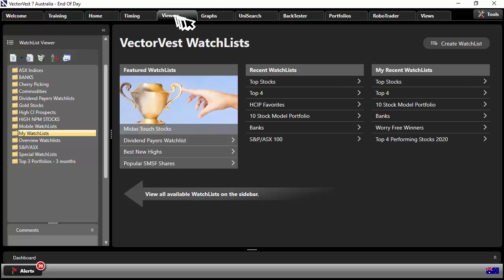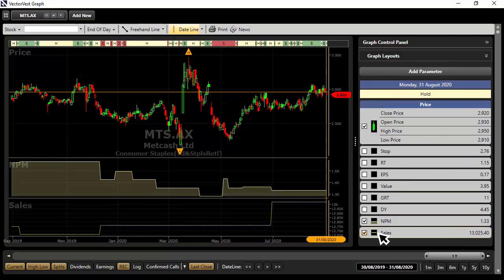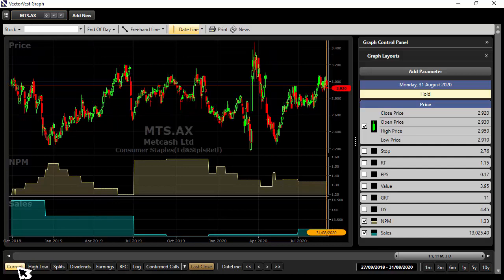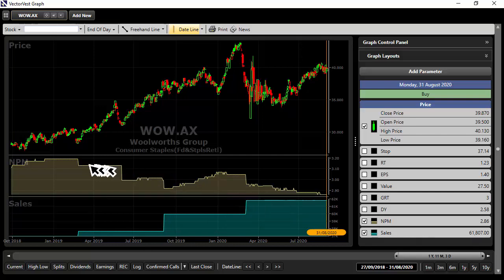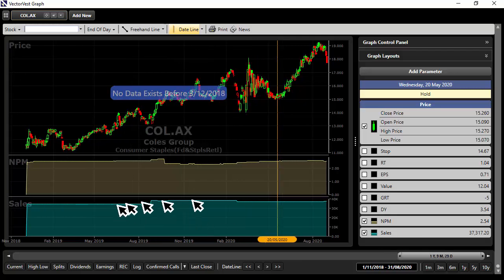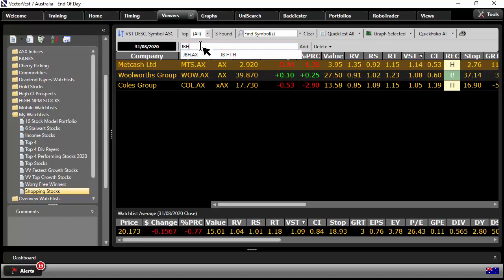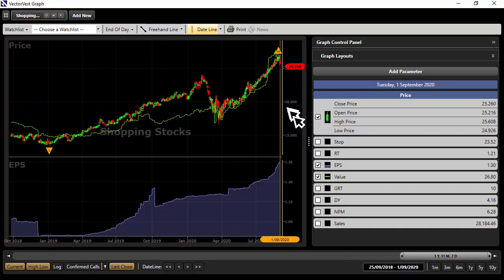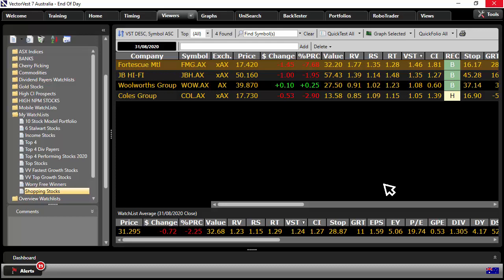Supermarket Stocks with a Twist! - Australia Views Special Presentation | VectorVest Australia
How do some of our biggest supermarket stocks stack up?  We get to work and add a special twist to our analysis!